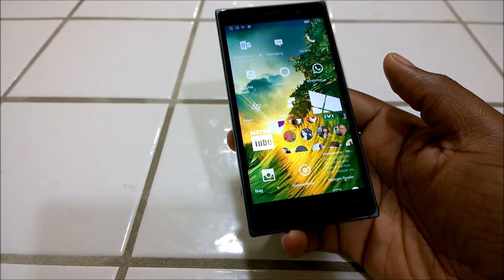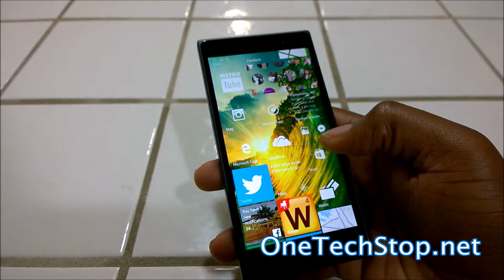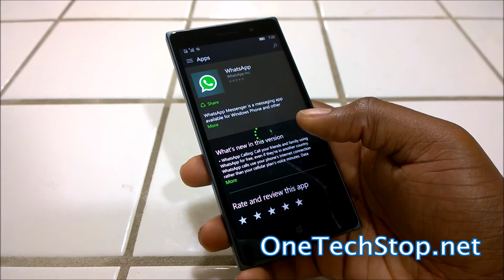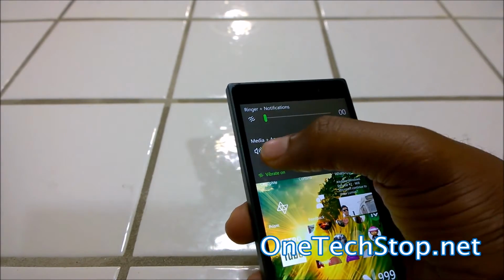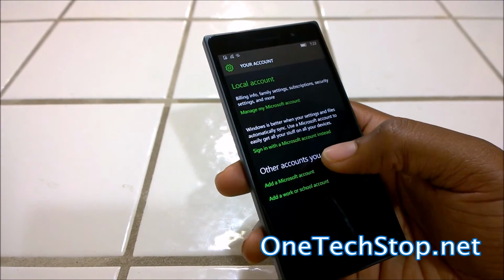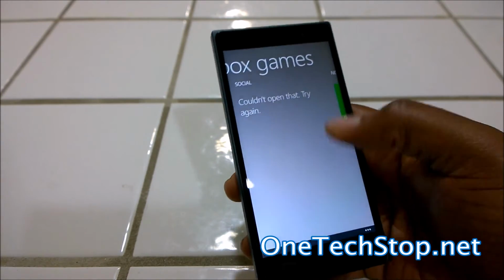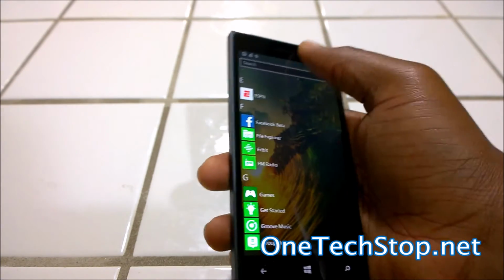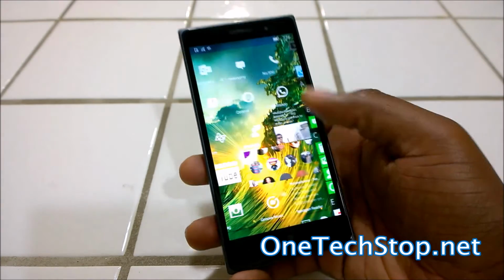Windows 10 Mobile Insider Preview Build 10166 Hands On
Izzi takes a look at the latest Windows 10 Mobile Insider Preview, build 10166.